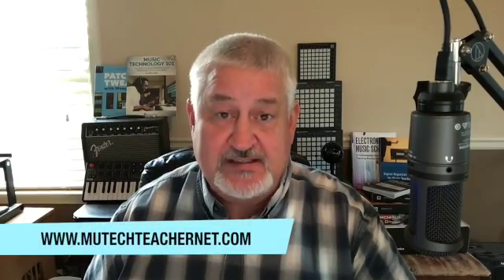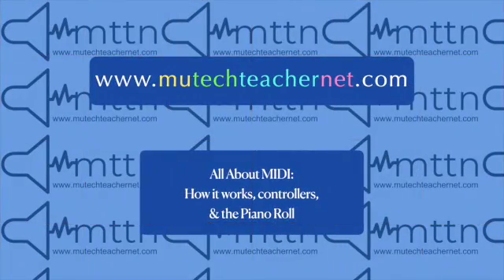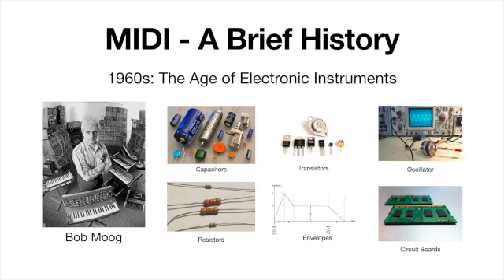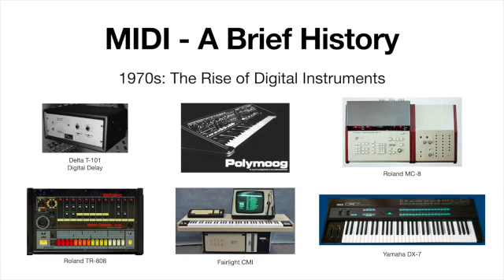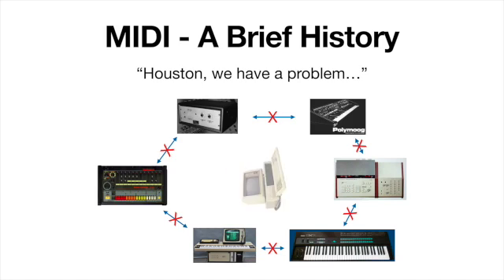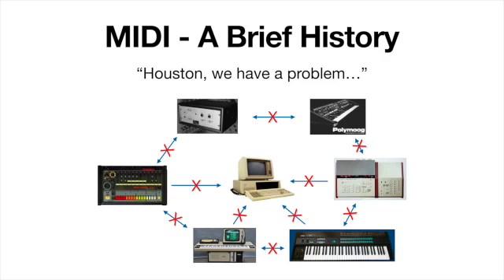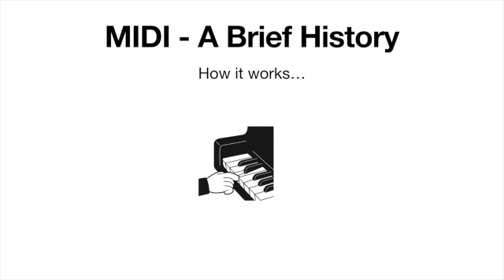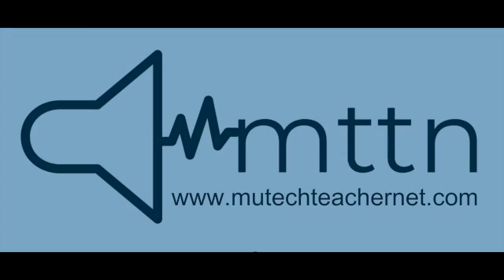All About MIDI, Part 1 "What is MIDI?"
Part 1 discusses the origins of MIDI, what it is exactly and how it functions in the digital world of DAWs.